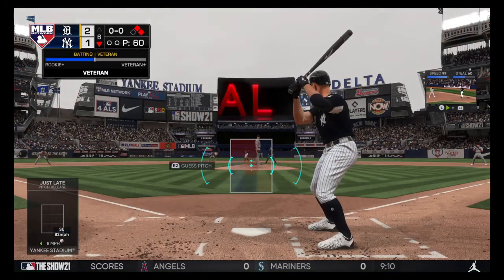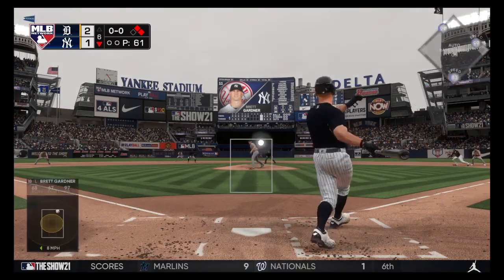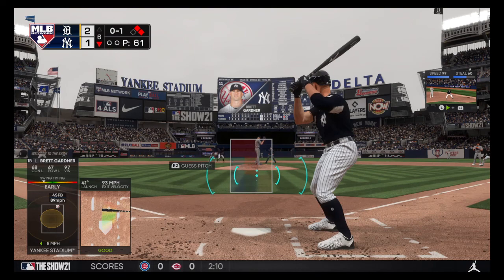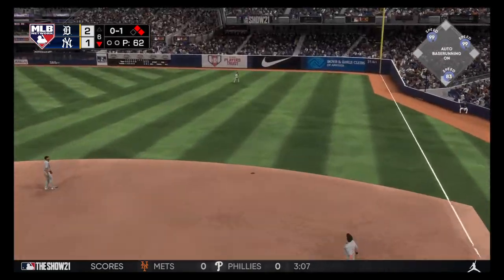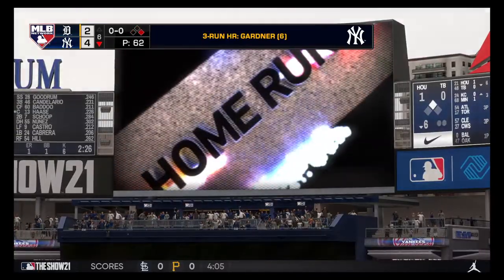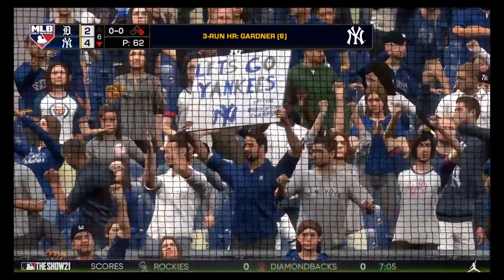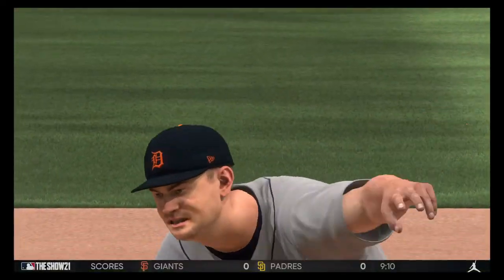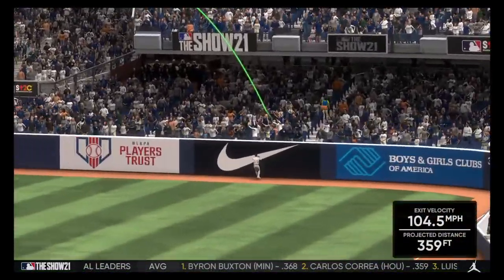Brett Hitman Hart Again!!!